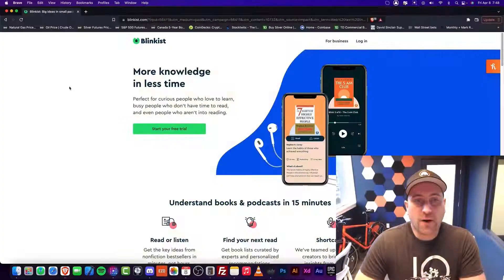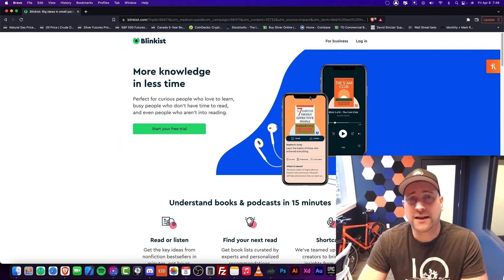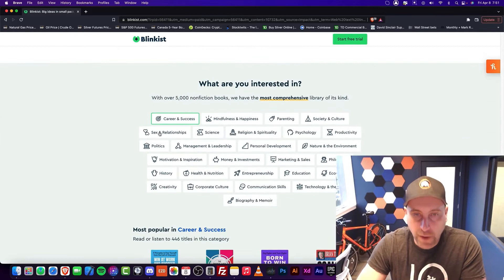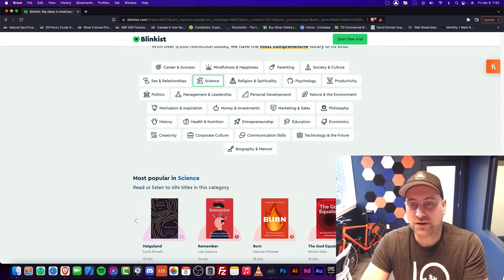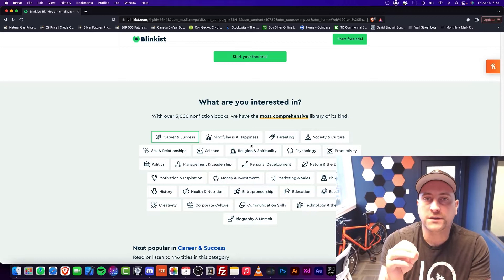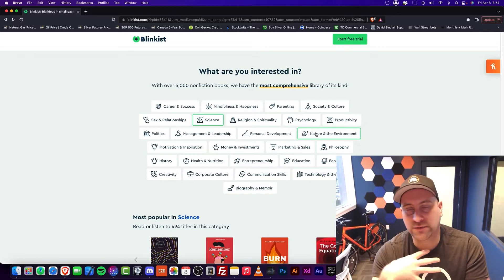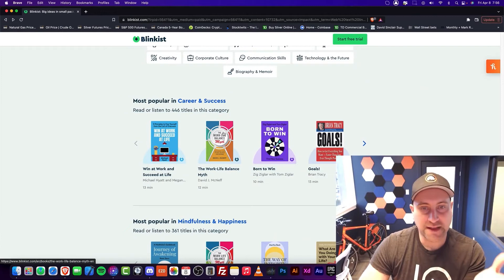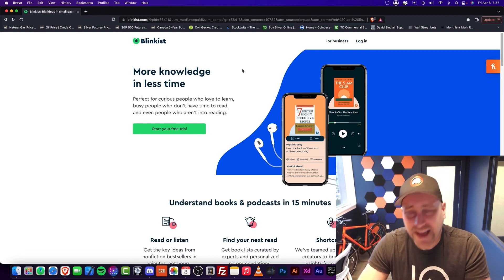Use THIS App To Help You Read FASTER!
00:00 - Intro
00:10 - What is Blinkist
00:40 - Listening to audio books
01:37 - My experience with Blinkist
02:20 - Who Benefits the most from this app
05:23 - Learning in your spare time
06:00 - Like reading a very long article
07:22 - Conclusion
08:00 - Outro

~John Bura